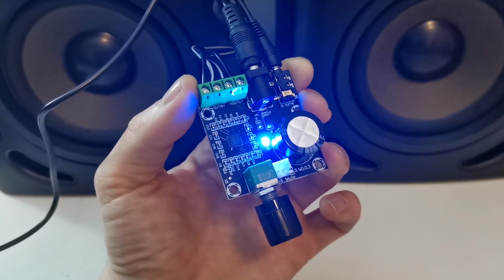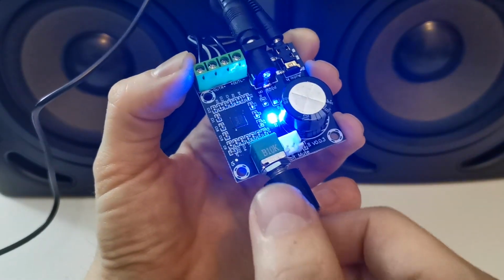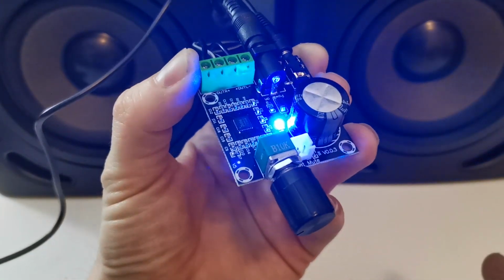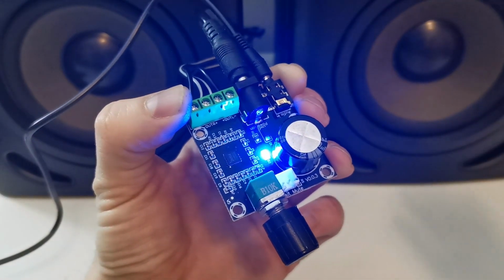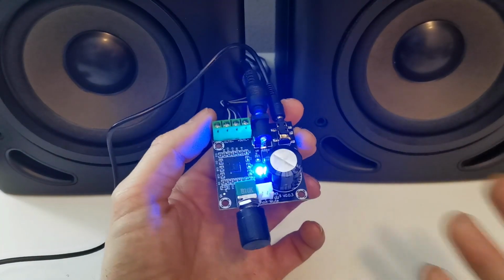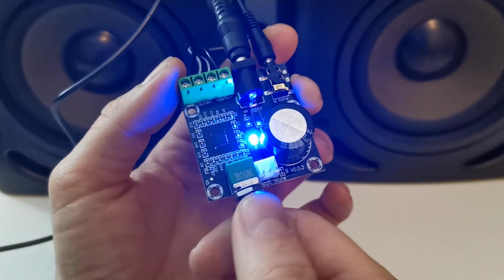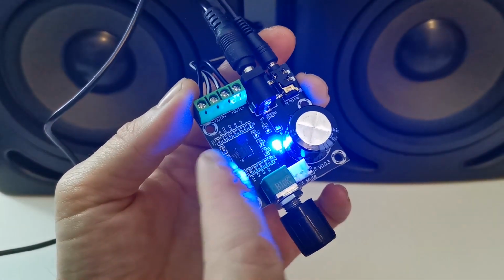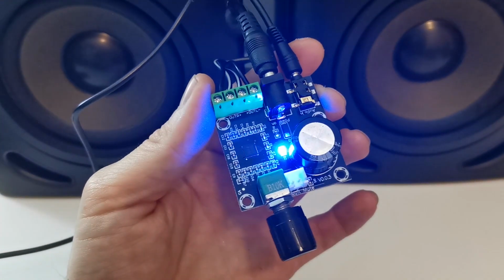PAM8610 Amazing sound 30W power amplifier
The PAM8610 is a small, powerful audio amplifier board that is designed for use in a variety of audio applications. It is a Class-D amplifier that operates at a high efficiency, making it an ideal choice for battery-powered applications or projects where space is limited.

The PAM8610 can deliver up to 15 watts of power per channel into a 4-ohm load, or up to 10 watts per channel into an 8-ohm load. It operates on a voltage range of 7-15 volts DC and has a high signal-to-noise ratio, making it a great choice for audio projects where high-quality sound is important.

The board has a compact size, measuring just 30mm x 25mm x 2.5mm, and features a simple, easy-to-use design that makes it ideal for beginners and experienced hobbyists alike. It also includes a built-in low-pass filter, which helps to eliminate high-frequency noise and distortion, resulting in clearer and more accurate sound reproduction.

Overall, the PAM8610 power amplifier board is a reliable and versatile choice for a wide range of audio applications, including portable speakers, home audio systems, and DIY audio projects.